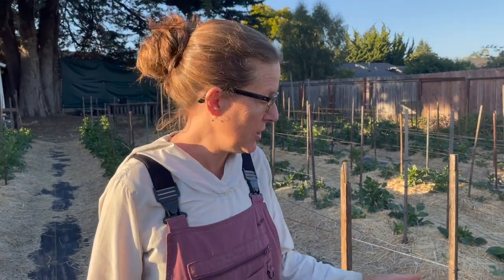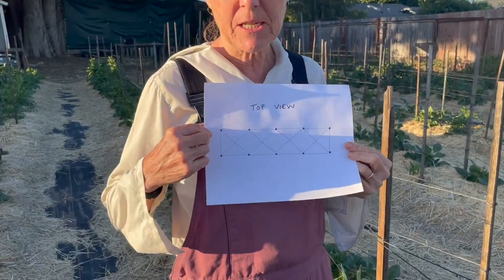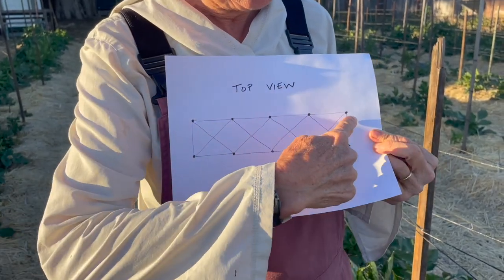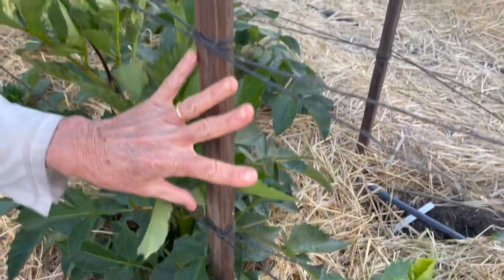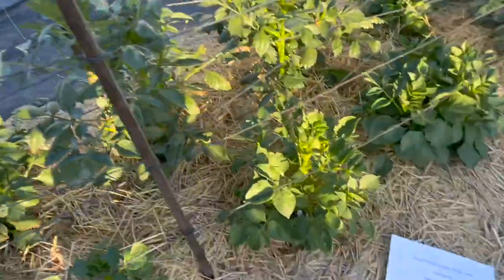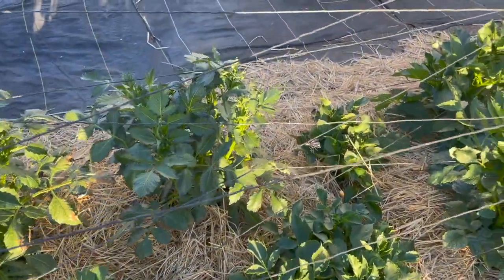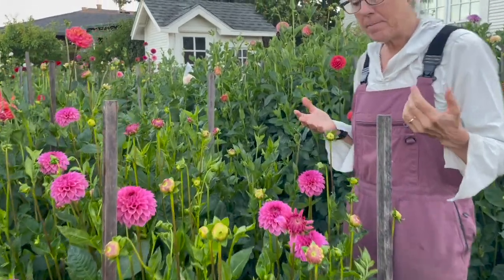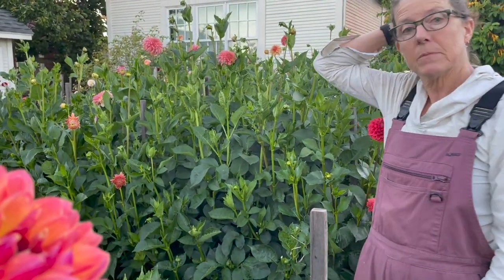152. Staking Dahlia Plants: The Corral Method.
In this video, I discuss my method to support my dahlia plants in their long beds.  I have used this method for five years.  It works really well.